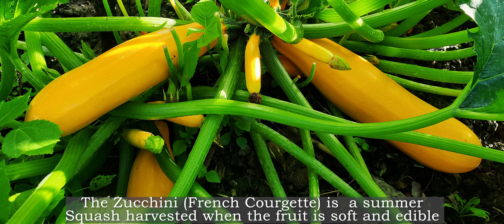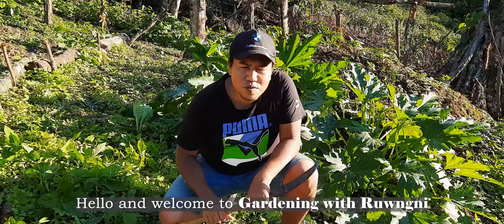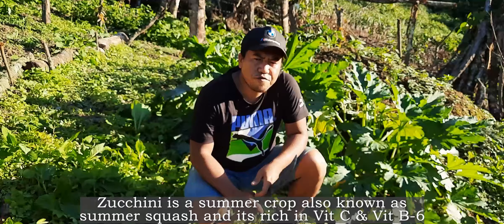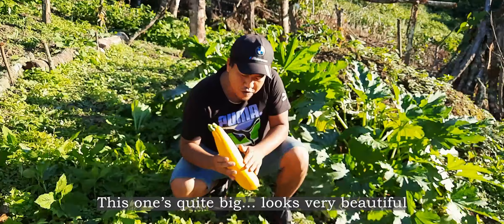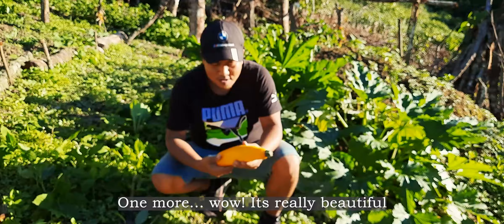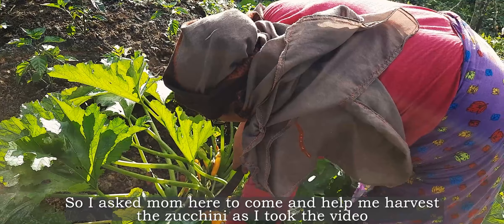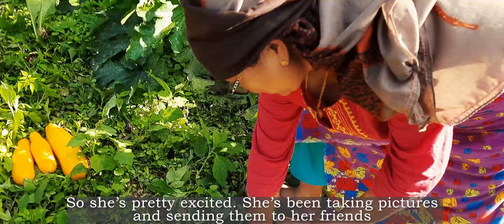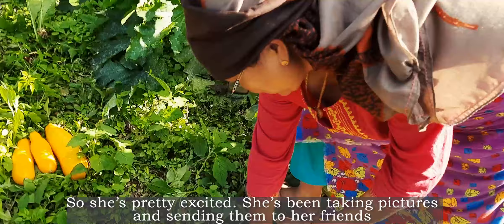Harvesting Zucchini | Courgette or Summer Squash | Organic Farming with Ruwngni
I have grown this vegetable for the first time and I am pretty excited about it. I have not used any chemical fertilizers in my farm. Its all natural and organic. Much love